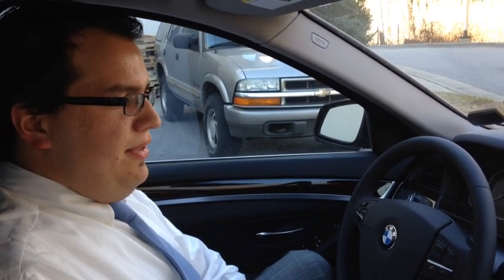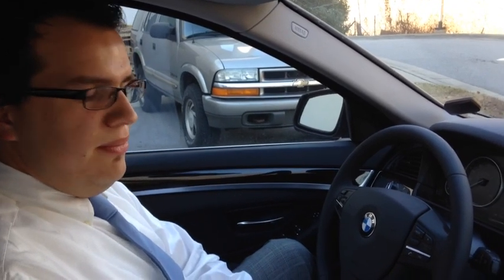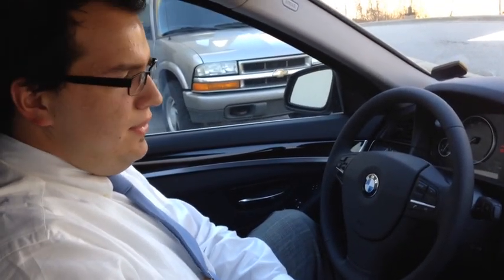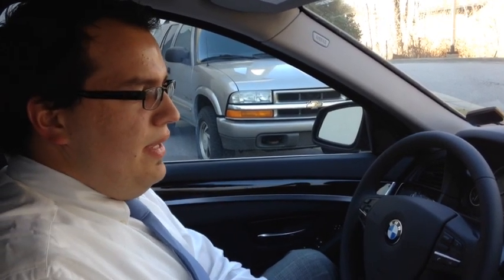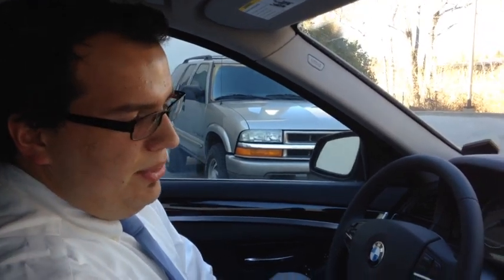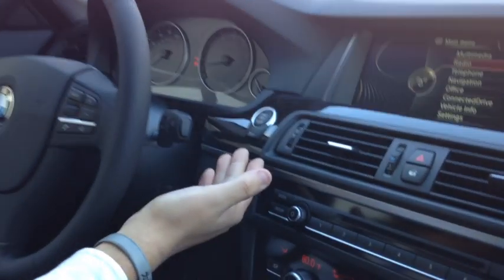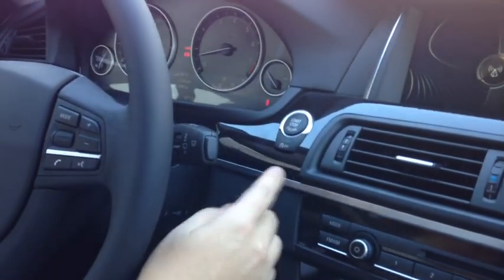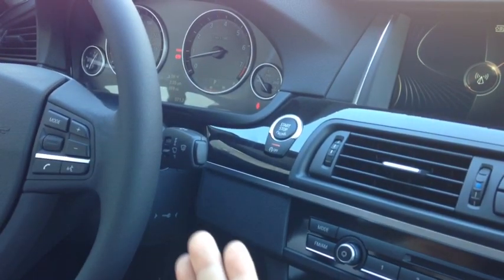BMW Auto Start Stop Function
BMW's EfficientDynamics strategy is to have the Auto Start/Stop function available in all models before the 2017 CAFE Standards Deadline. With the roll-out of most MY14 vehicles, BMW added the "last user"-mode feature to the  Auto Start/Stop function. This feature will remember the last user setting (whether ON or OFF) with every engine start. For details please read below.

Red lights, long trains, traffic jams, road work. There are countless instances when engines unnecessarily use fuel while vehicles are not in motion. With the intelligent Auto Start-Stop function -an innovation developed as part of BMW EfficientDynamics- the engine can automatically turn off when it's not needed, and promptly re-start when it is.  This does not only reduce fuel consumption, but also lowers emissions.

It is important that customer's vehicles equipped with Auto Start/Stop understand when the feature does and does not function.

An "A Start Stop" icon appears in the central information display when the function is active:
- With Automatic or Double-Clutch transmission, Auto Start/Stop engages after the vehicle comes to a stop and the driver continues to press the brake pedal. Depending on the Auto-Start- Stop Generation, the engine shuts off immediately or after 1 second. To drive off, the driver needs only to release the brake pedal and the engine promptly re-starts.
- With manual transmission, Auto Start/Stop engages after the driver shifts into neutral and releases the clutch pedal. To re-start the engine, the driver depresses the clutch pedal again.

A "Crossed out A Start Stop" icon appears in the central information display when the  Auto Start/Stop Does Not Function. Reasons can be:
- Engine has not reached normal operating temperature
- Interior climate has not attained the selected settings
- Activated "Max A/C" - Function
- Gear Shifter in Sport Mode
- Ambient or  battery temperature are below a certain threshold (too cold)
- Battery is not sufficiently charged
- Driver turns steering wheel or the steering wheel is off center greater 90°
- Smooth braking until vehicle stop or vehicle begins to roll, as for example on a slope

Further, even after a shutoff, the system's electronic control unit will re-start the engine anytime comfort or safety considerations dictate, such as windshield fogging or insufficient battery. And it will not re-start the engine if a safety belt has been unfastened or the hood opened.